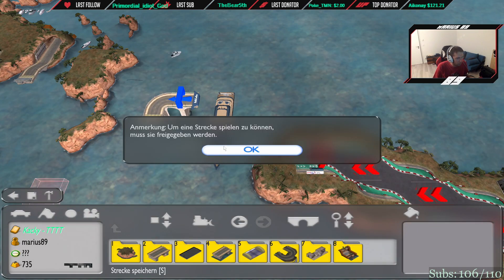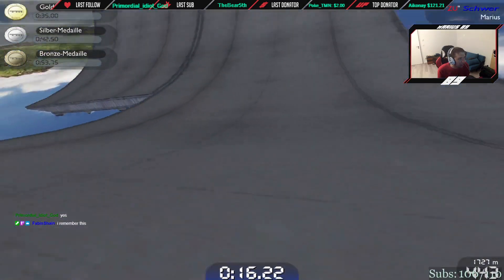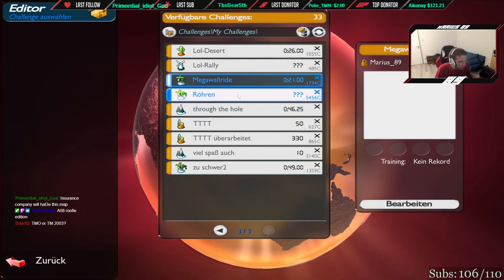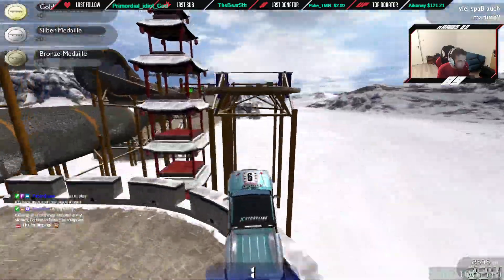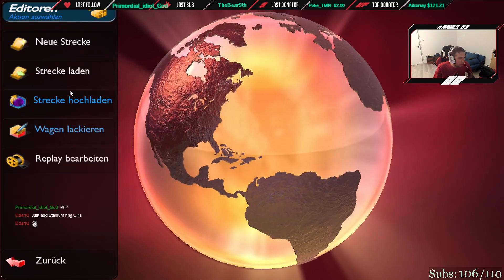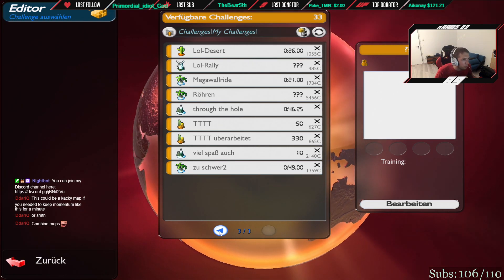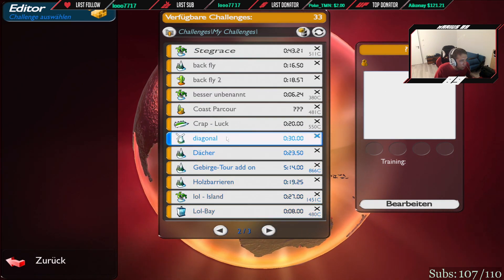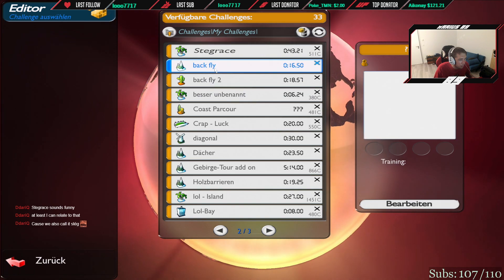Going through my 15 years old maps | Searching for Kacky United ideas :D [ENG]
Yo guys,
a lot of nostalgic here. I found some really funny maps, also some interesting ideas. And a Snow Platform map, that I didn't remember at all :o